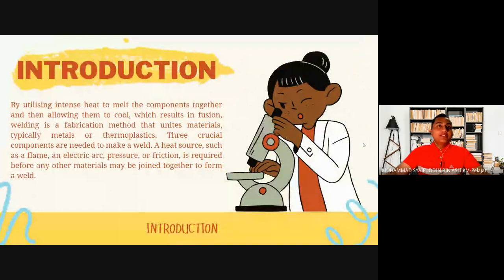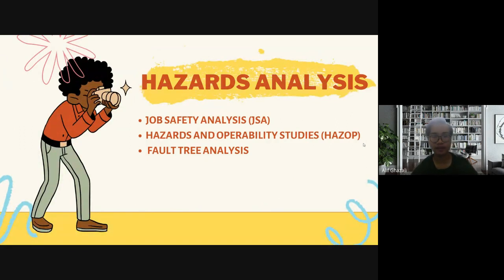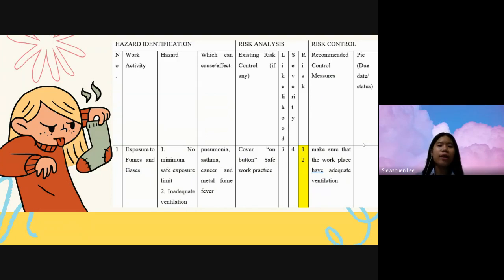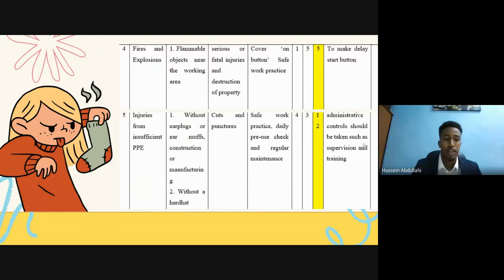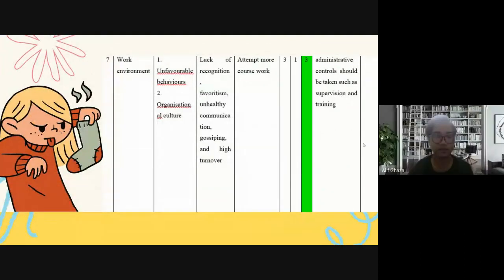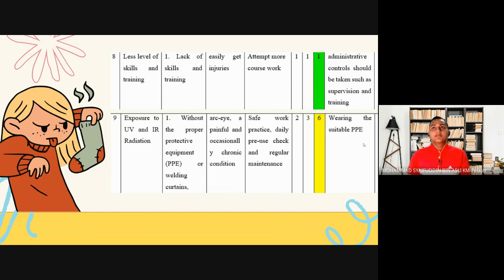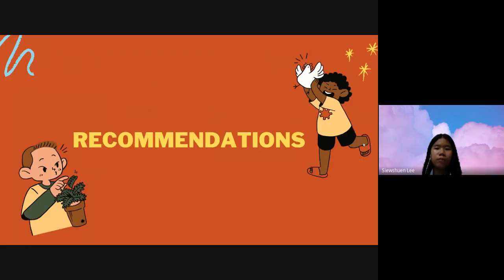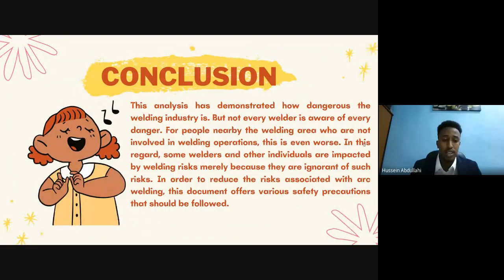HIRARC: Welding Work ( Occupational Safety and Health-BEE12202)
Group 2:

PRESENTED BY:
MOHAMMAD SYAIFUDDIN BIN ASLI AE220004
MUHAMMAD AKMAL DANIAL BIN MOHD SAIFFUL NIZAM AE220007
MUHAMMAD ALIF BIN GHAZALI AE220054
HUSSEIN OMER ABDILAHI AE220106
LEE SIEW SHUEN AE220087

Lecture: TS DR MUHAMMAD HAZLI BIN MAZLAN